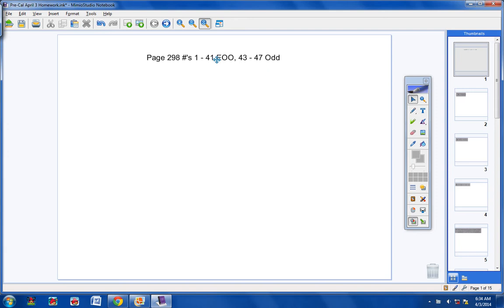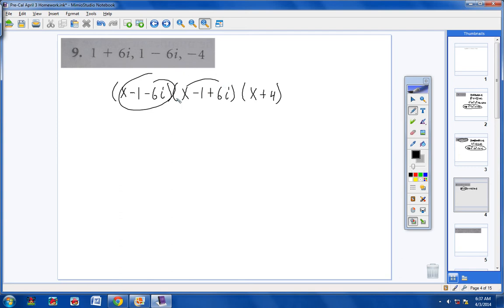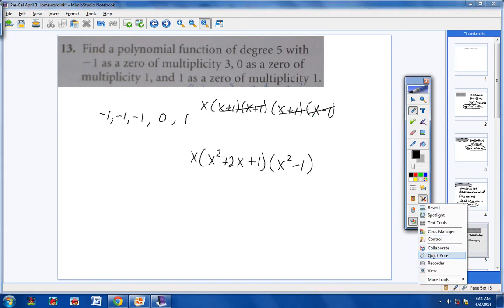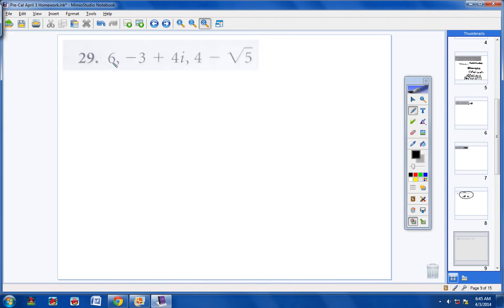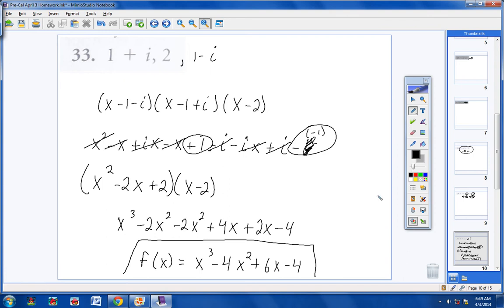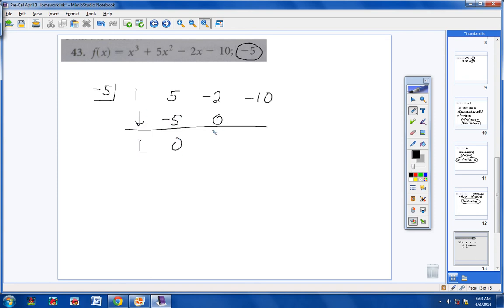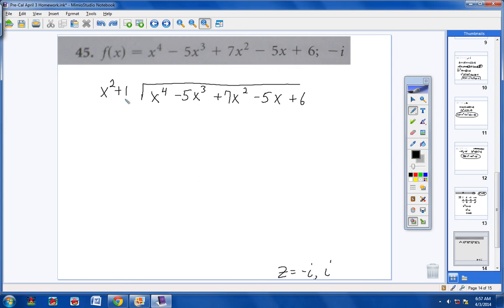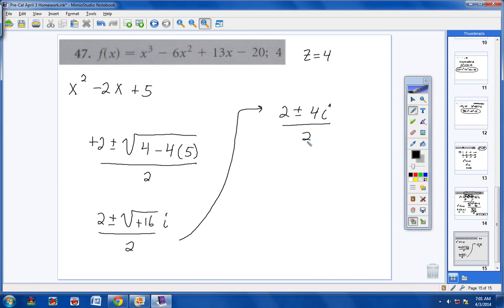Pre Cal April 3 Homework